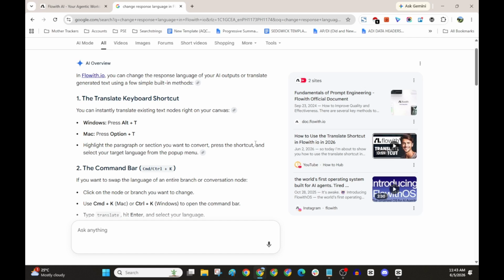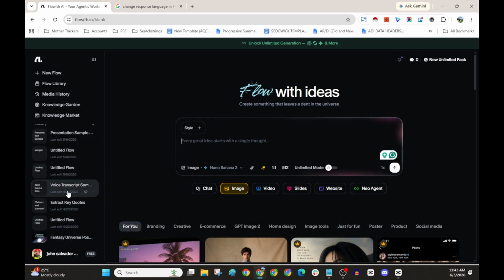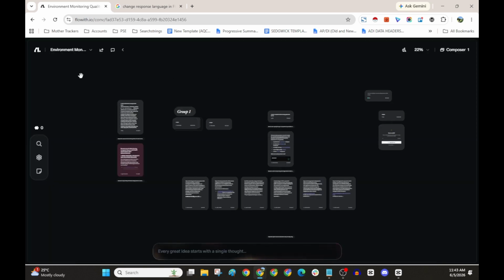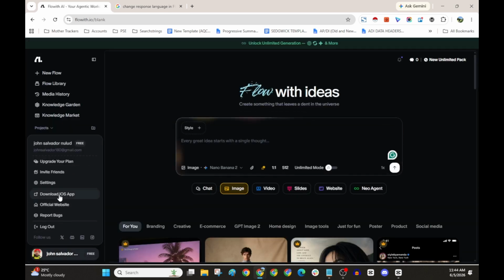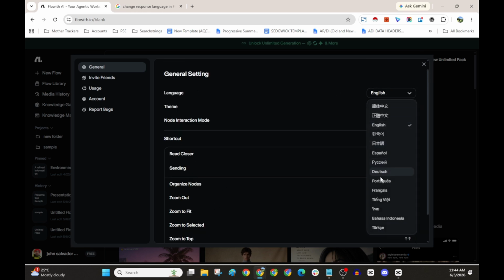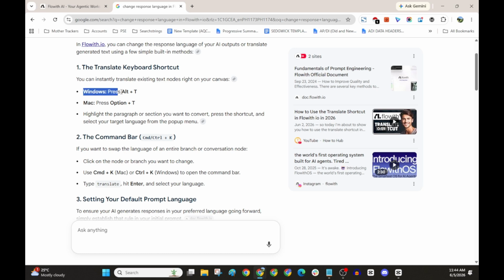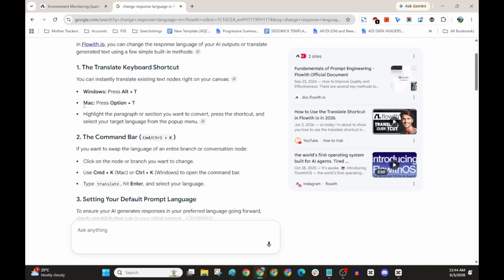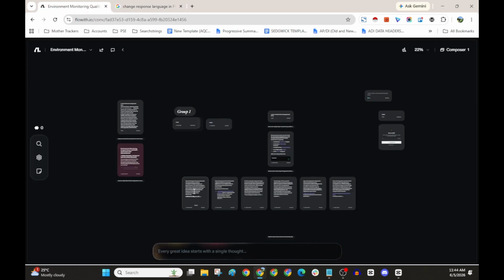How to Change Response Language in Flowith.io (Full Guide)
In this video, you will learn the exact process to modify the output settings on Flowith.io. We cover how to navigate the interface and select your preferred language to ensure the AI responds in the dialect you need. This is essential for users looking to localize their workflow and improve communication accuracy within the platform.

Here is what you will learn:
• Where to find the language settings in Flowith.io
• How to switch between different response languages
• Tips for ensuring the AI maintains your chosen language
• How to verify the changes have been applied successfully